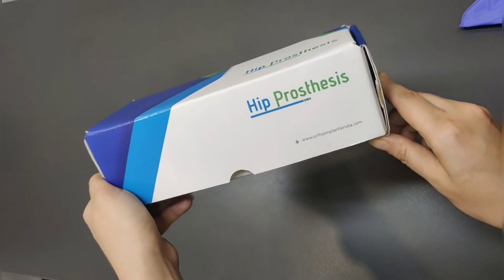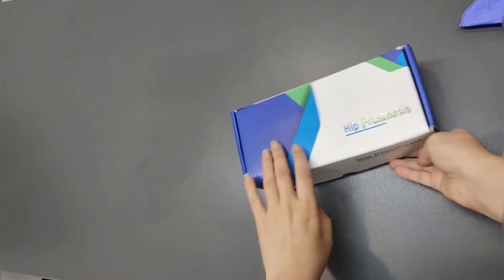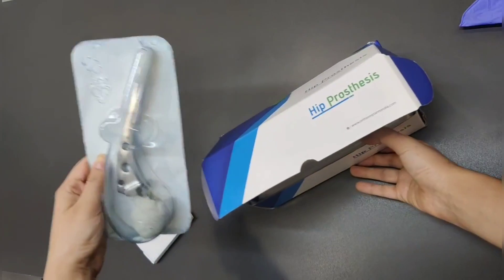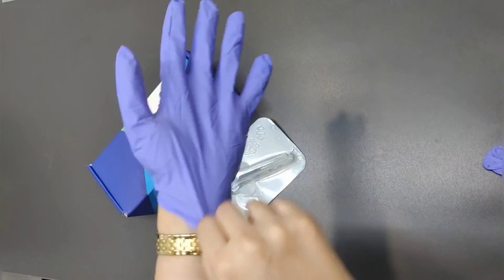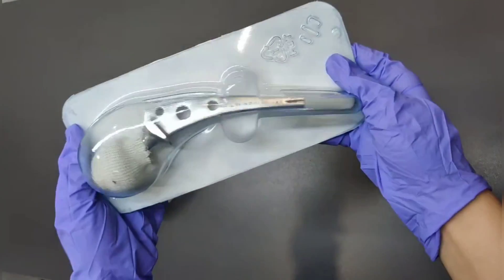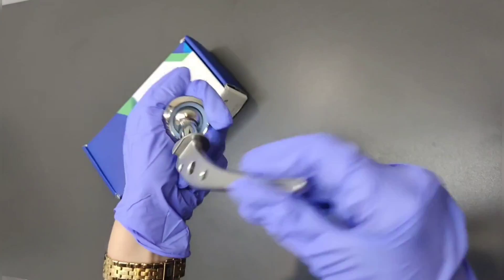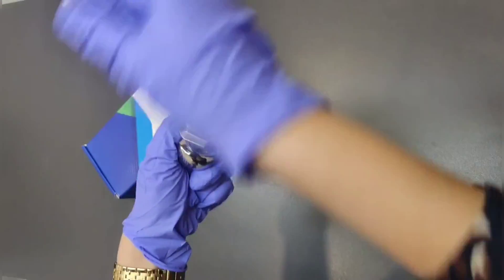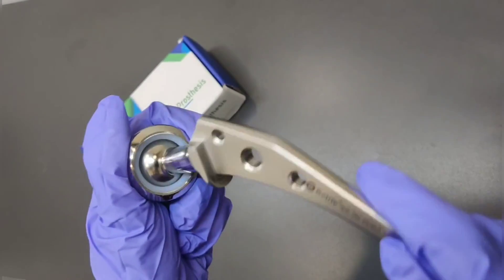Bipolar Hip Prosthesis by Zealmax Orthopedic Implants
Discover the advanced Zealmax Ortho bipolar Hip Prosthesis by Zealmax Orthopedic Implants - a remarkable implant for hip replacement surgeries. Its dual-component design enhances stability, enabling a wider range of motion. Surgeons appreciate its surgical versatility, while patients benefit from the biocompatible materials used.

At Zealmax Ortho, Bipolar Prosthesis is available in different head sizes to fit accurately in the acetabulum.

Available Head Dia sizes are 37 to 53 (in mm).